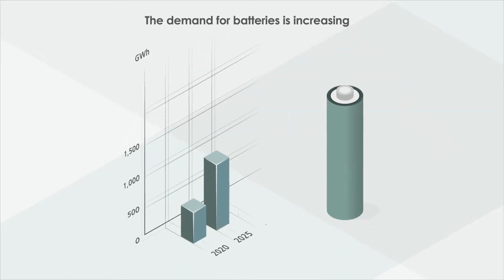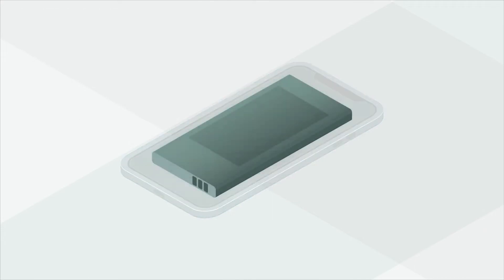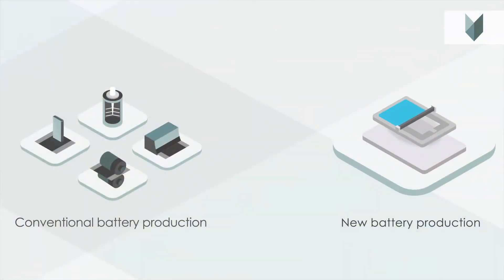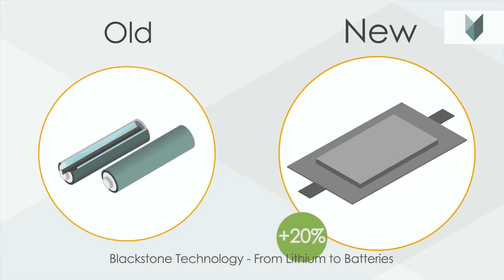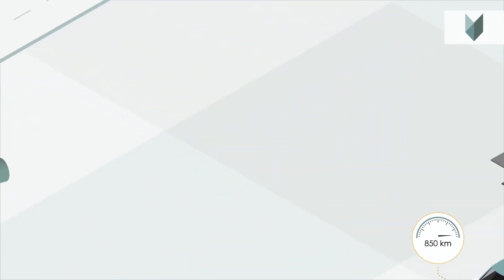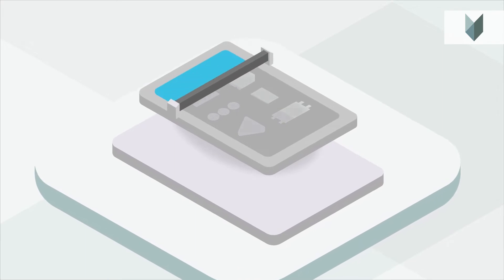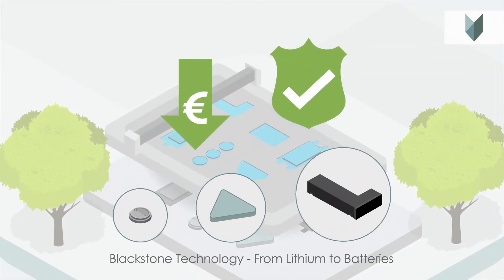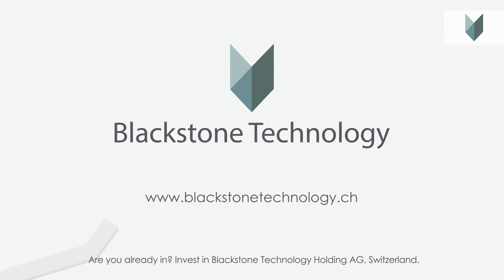Battery demand is rising worldwide - Blackstone has the answer: Sustainable, clean, and efficient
The demand for batteries is growing and growing - while at the same time production costs are high and climate protection demands are increasing. Added to this are safety concerns such as the notorious fire hazard. Blackstone has developed an environmentally friendly and innovative solution to all these problems: The 3D screen printing of lithium-ion batteries in a water-based process. We print our batteries to fit any design and implement many technical advancements. The result: the production of contemporary energy storage systems and a solution to urgent questions about a new energy world.

At the same time, our plants are up to 70 % cheaper than conventional production facilities. We can reduce the manufacturing costs of batteries by up to 30 %. Today, we are already achieving an increased energy density of +20 %, and we expect an increase of 50 % for our coming solid-state batteries. Batteries from Blackstone: safe, non-combustible, environmentally friendly and powerful. We are shaping a sustainable energy transition. We are shaping the future.

Die Nachfrage nach Batterien wächst und wächst – bei gleichzeitig hohen Produktionskosten und steigenden Ansprüchen an den Klimaschutz. Dazu kommen Sicherheitsbedenken wie die notorische Brandgefahr. Für all diese Probleme hat Blackstone eine umweltverträgliche und innovative Lösung entwickelt: Der 3D-Siebdruck von Lithium-Ionen-Batterien in einem wasserbasierten Verfahren. Wir drucken unsere Batterien passgenau für jede Bauform und implementieren viele technische Weiterentwicklungen. Das Ergebnis: Die Herstellung zeitgemäßer Energiespeicher und eine Lösung für drängende Fragen nach einer neuen Energiewelt.

Dabei sind unsere Anlagen um bis zu 70 % günstiger als herkömmliche Produktionsstätten. Die Herstellungskosten von Batterien können wir dabei um bis zu 30 % reduzieren. Schon heute erreichen wir damit eine erhöhte Energiedichte von +20 % und für unsere kommenden Festkörperbatterien erwarten wir ein Plus von 50 %. Batterien von Blackstone: Sicher, unbrennbar, umweltverträglich und leistungsstark. Wir gestalten eine nachhaltige Energiewende. Wir gestalten die Zukunft.